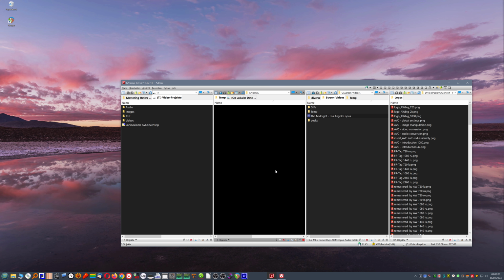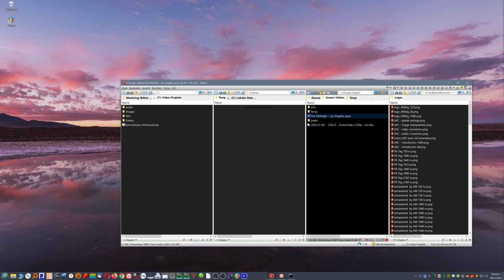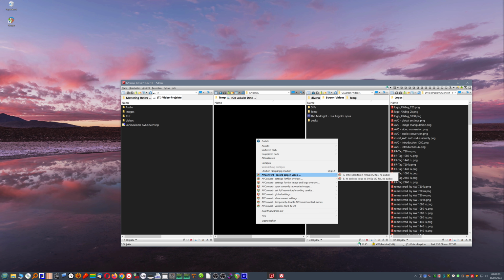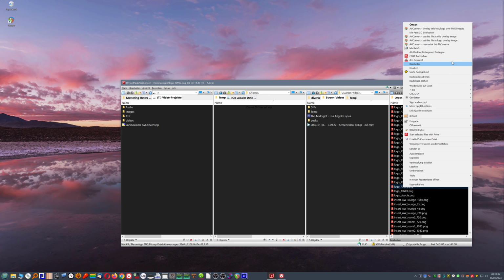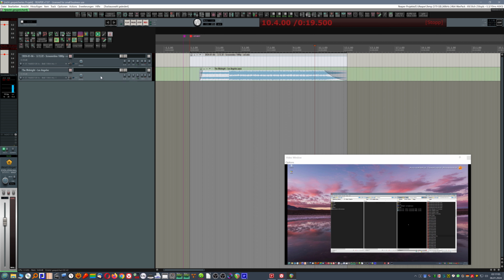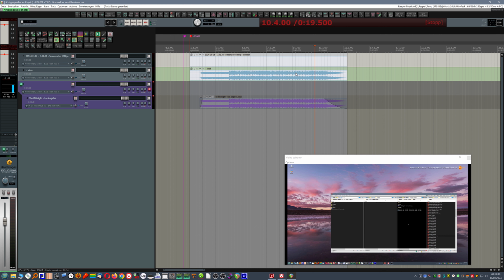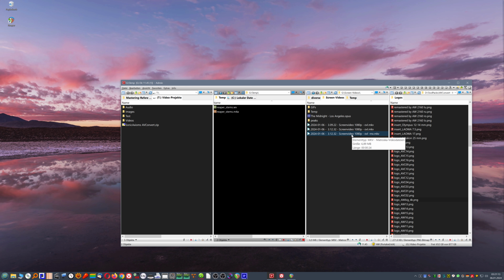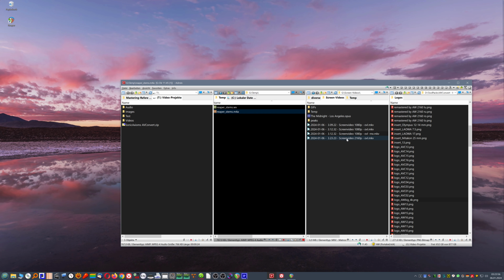how to create screen videos using the free AVConvert context-menu media file editing utility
In this video I'm demonstrating how to quickly create screen videos using the free context-menu media file conversion and editing utility AVConvert. You can choose to immediately resize the video and also include a title overlay and/or a watermark/logo overlay already during the capturing process!
In order to avoid glitches in the screen video due to the computer not being able to keep up with the capture process - notably when capturing an entire 4k desktop - the screen video is captured at 12 frames per second and without audio. I'm showing how to later add audio to the screen video losslessly.
Please consider making a donation of any amount you like on the AVConvert website if you find this utility useful!